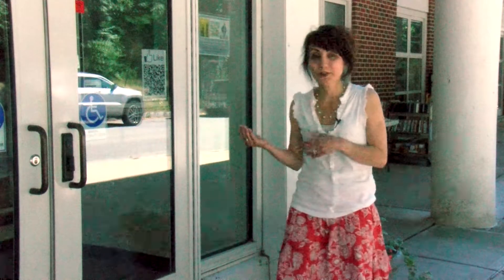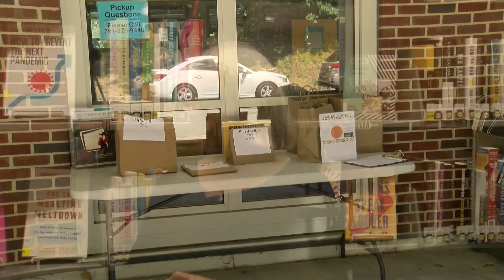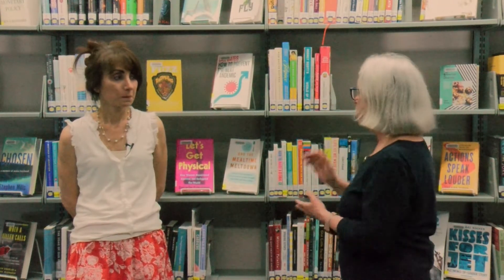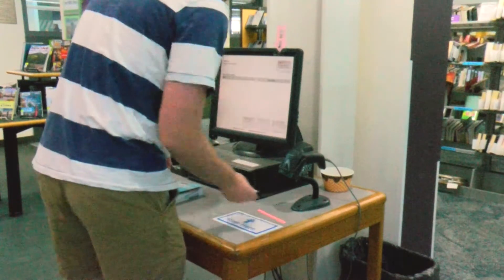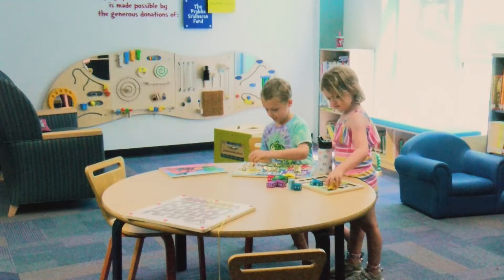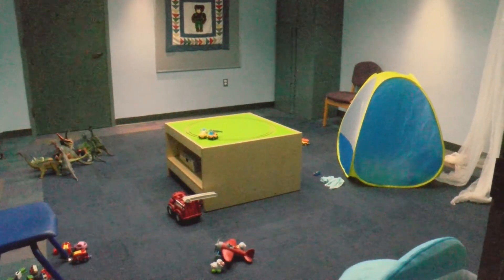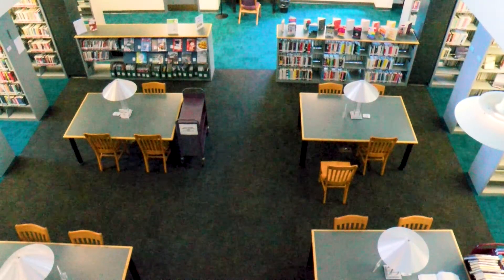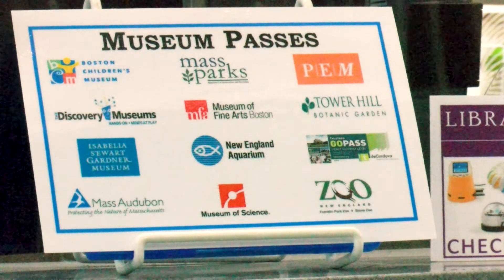Bedford Gems - Bedford Free Public Library